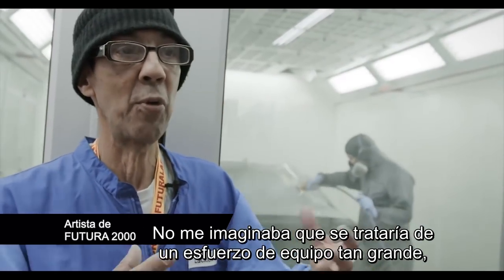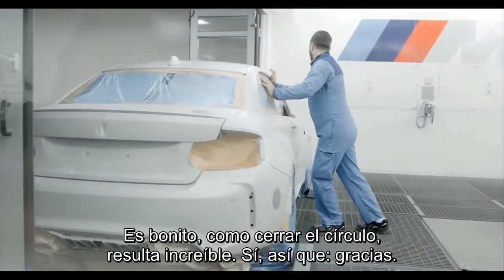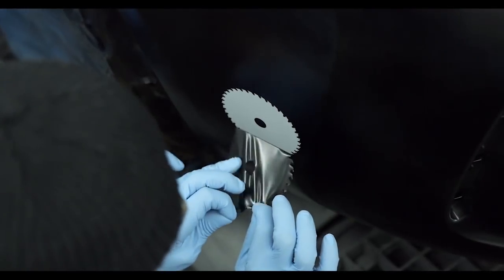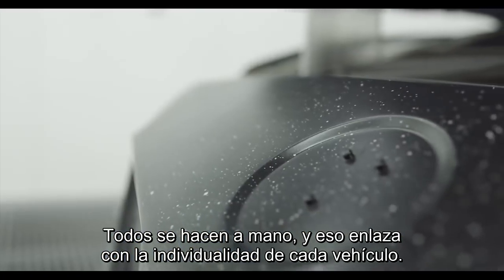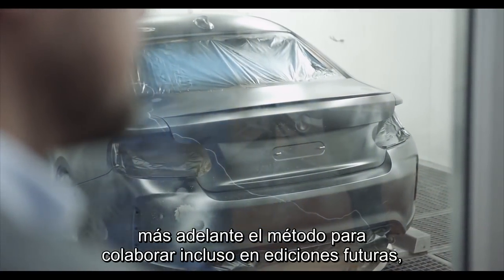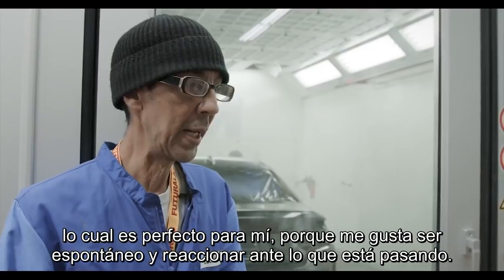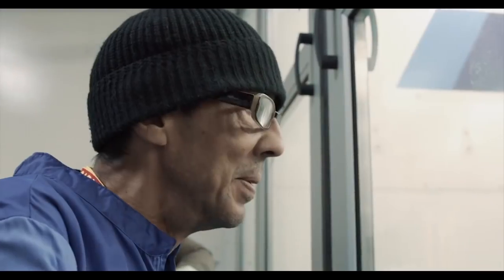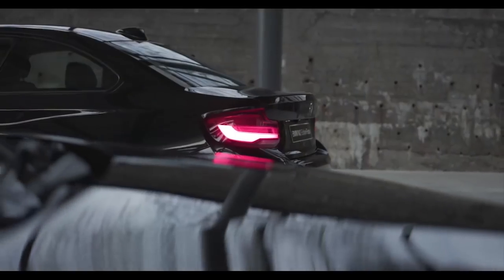Nuevo BMW M2 by FUTURA 2000 - Making of - 2020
FUTURA 2000 se une a BMW M para ofrecer un toque de arte contemporáneo a los vehículos BMW Individual. Descubre como el artista neoyorquino crea una de las tres versiones exclusivas, pintadas a mano, del BMW M2 Competition, en las instalaciones de BMW M GmbH en Munich Garching.

Además, se producirá un modelo de edición limitada de 500 unidades de este espectacular deportivo: el BMW M2 diseñado por FUTURA 2000.